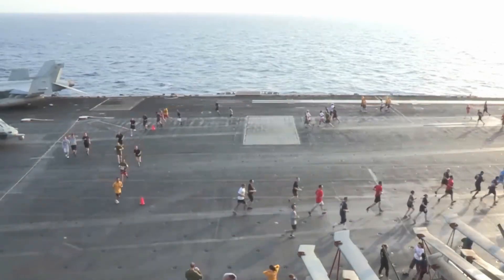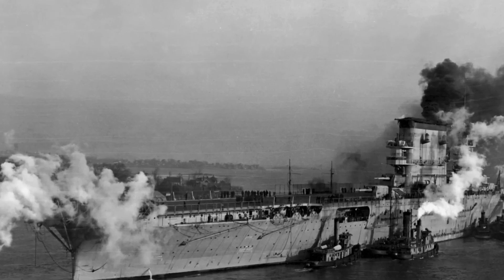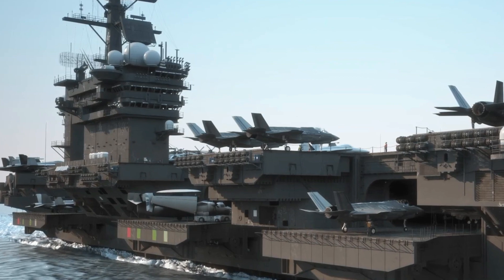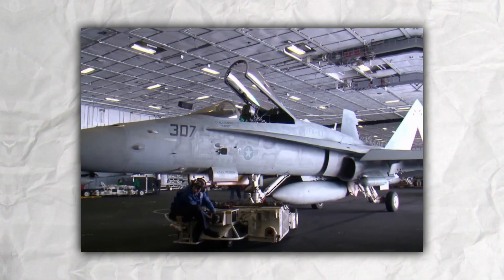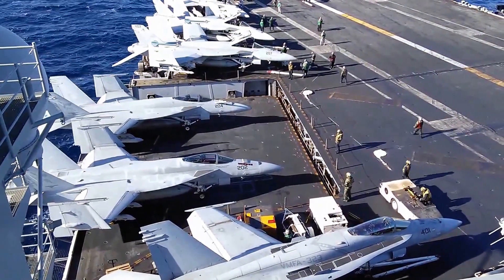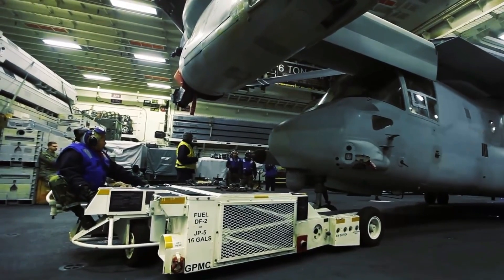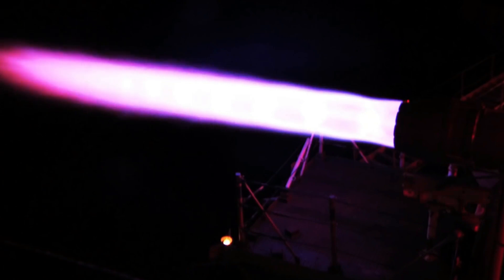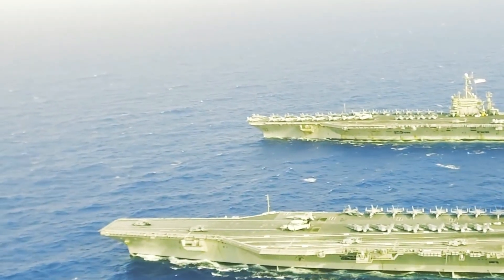Insane Technology Behind 15 Billion Dollar Aircraft Carrier Elevators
The US Navy and Marine Corps spend a lot of time on aircraft carriers and amphibious assault ships respectively, according to the mission specifics at any given time.

The flight deck crew is capable of keeping a small number of fighter jets on the deck of these warships. There's not enough space to actually keep the tens of aircraft stationed on a typical carrier or even the massive cargo and equipment that would be necessary for the missions.

Keep watching this video, as we explain about extremely bizarre technology behind aircraft carrier elevator.